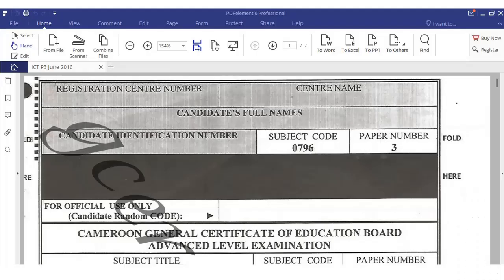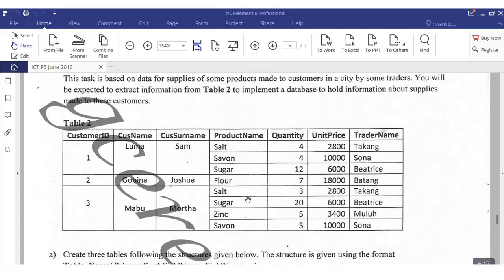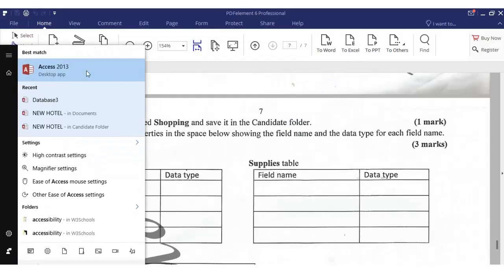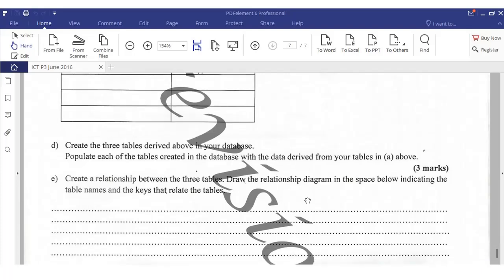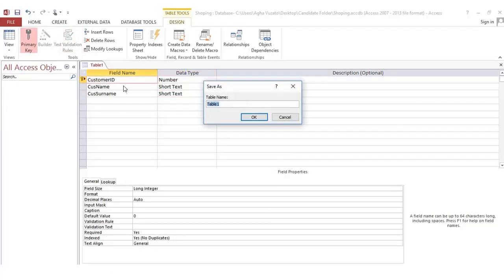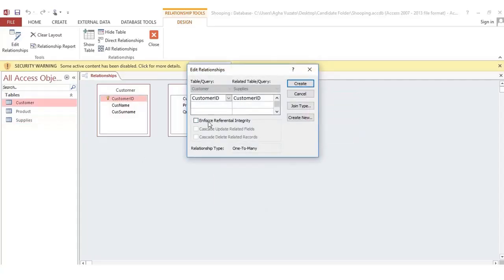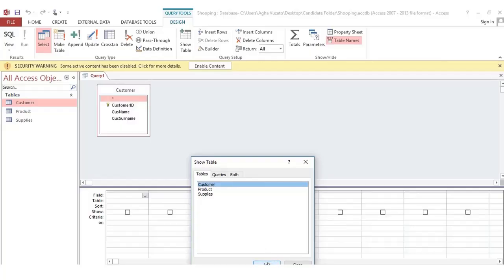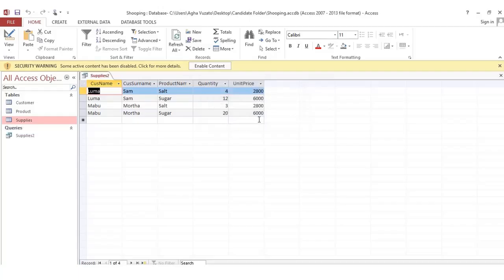CAMEROON GCE SOLUTION CSC PAPER 3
Solution to June 2016 (database)